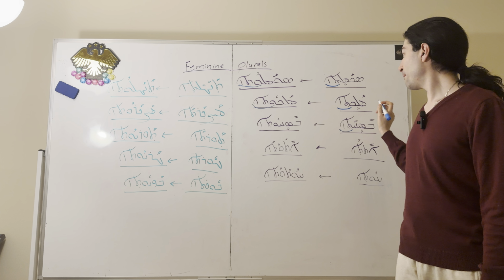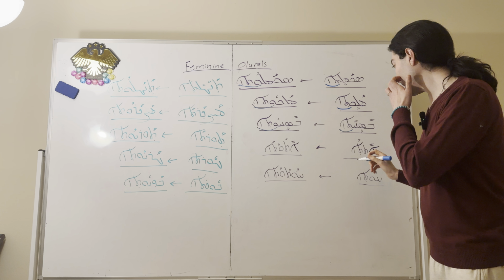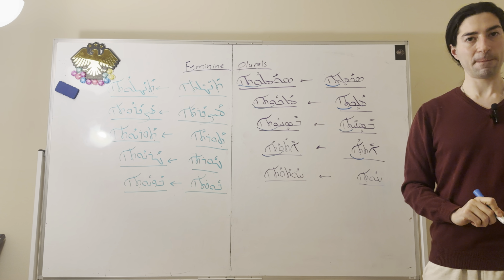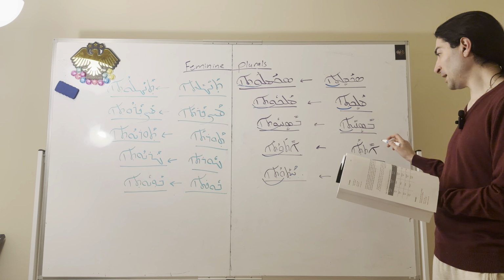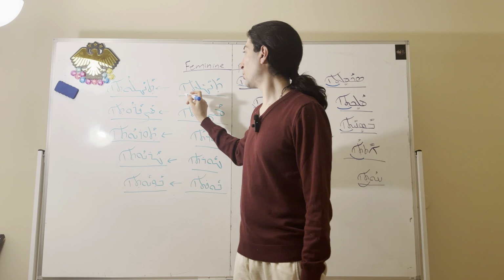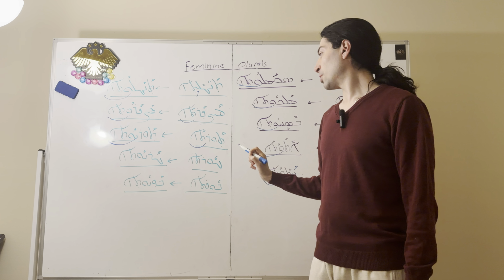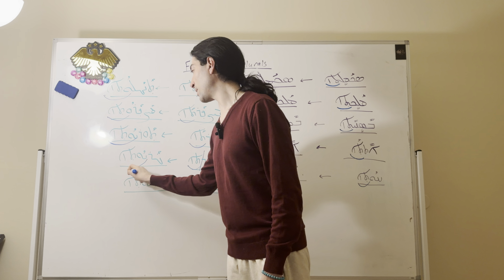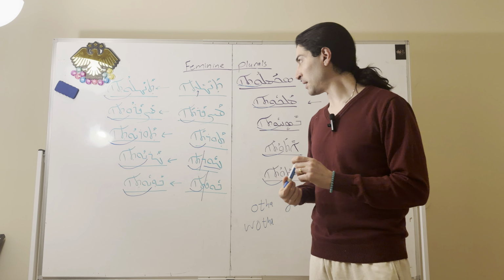Feminine plurals in Aramaic